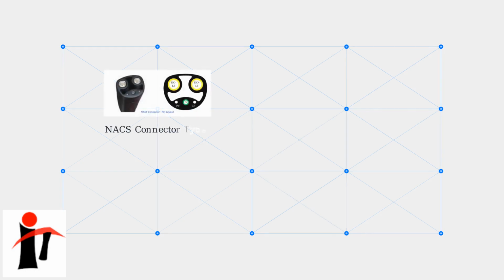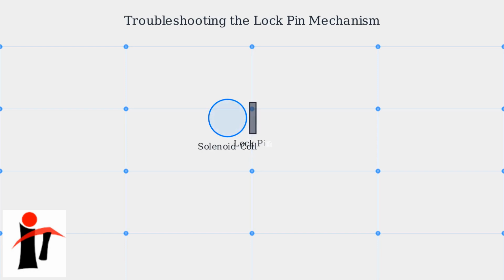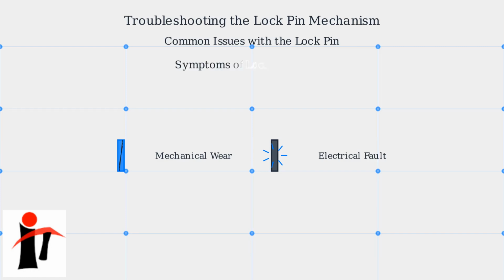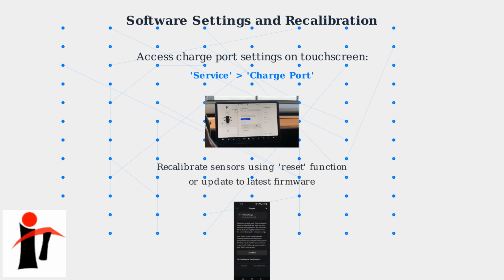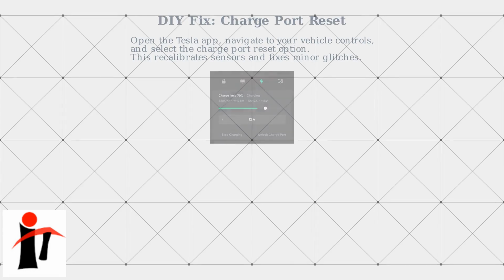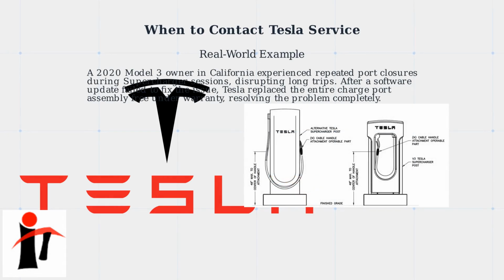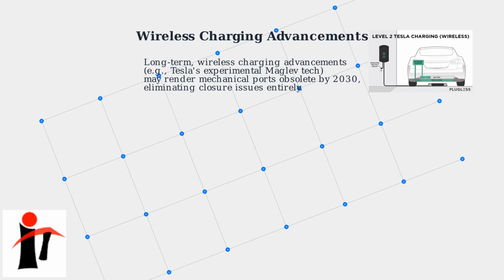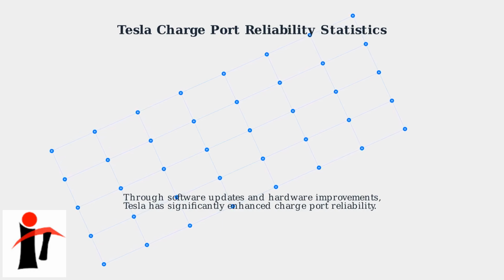How to Fix Tesla Model 3 Charge Port Keeps Closing – Plug Detection, Lock Pin & Settings Fix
🔌 Learn why the Tesla Model 3 charge port keeps closing unexpectedly and what usually causes it.
⚙️ Understand plug detection, lock pin behavior, and software settings that affect port operation.
🔧 Discover troubleshooting steps to keep the port open during charging without damage.
🧠 Get practical tips to ensure smooth, reliable charging every time.